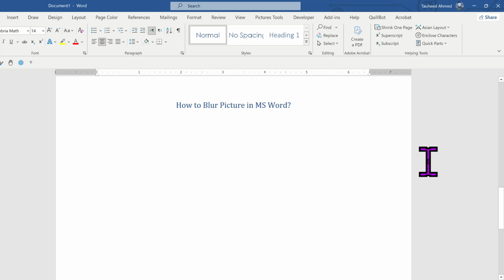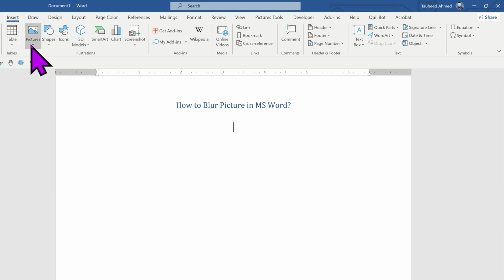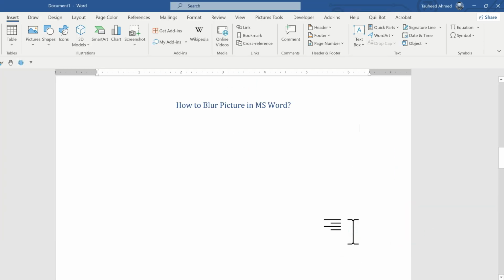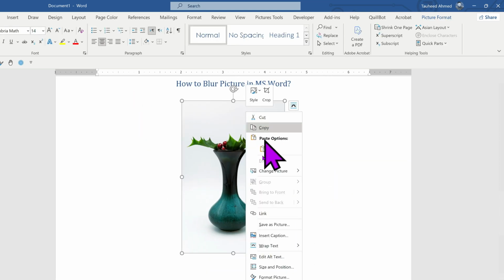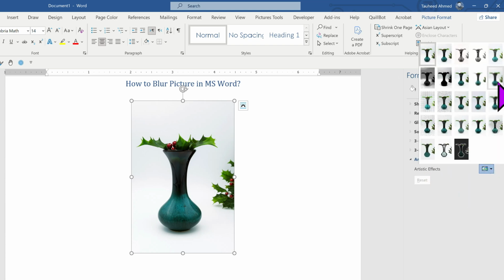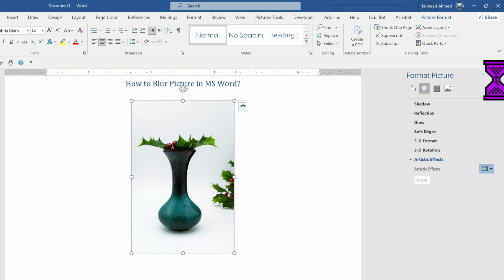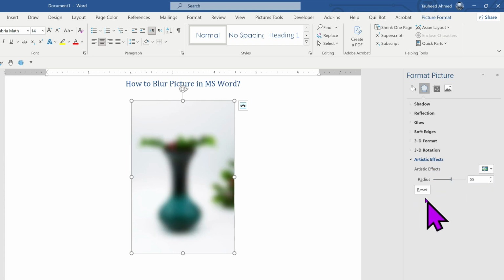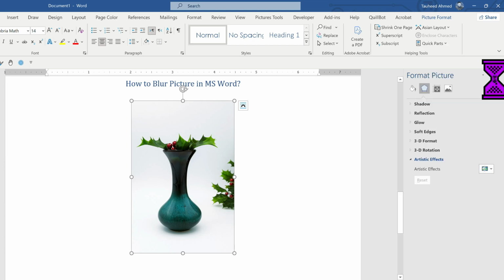How to Add Blur Effect to Images in MS Word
In this video, you will learn how to blur a picture in MS Word easily using simple built-in tools. Blurring images in Microsoft Word is useful for hiding sensitive information, faces, or background details without using any external software like Photoshop. This step-by-step tutorial is perfect for beginners and works on the latest versions of MS Word. Watch till the end to master this useful Word trick quickly and easily.

3. Join the journey – new videos coming soon!